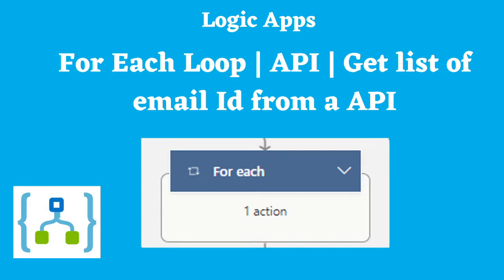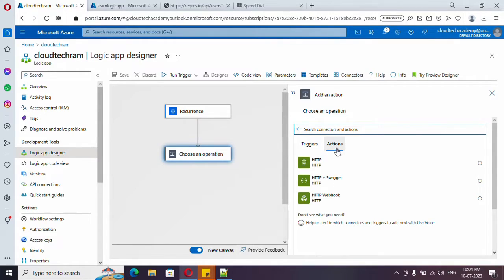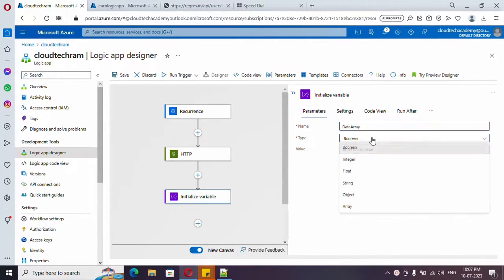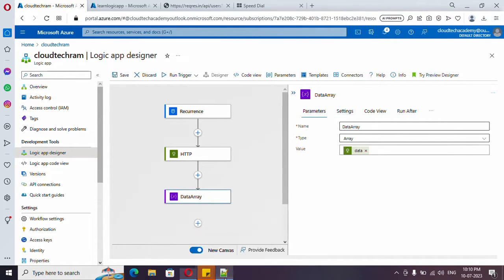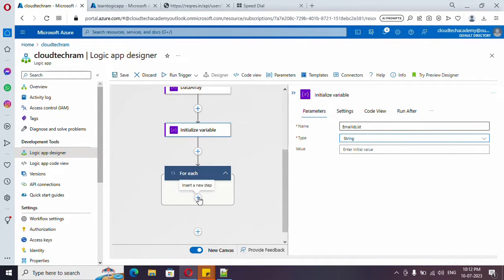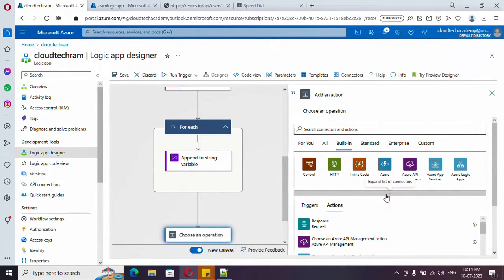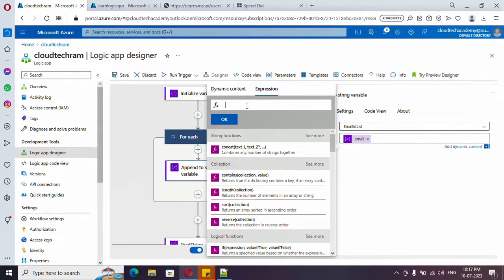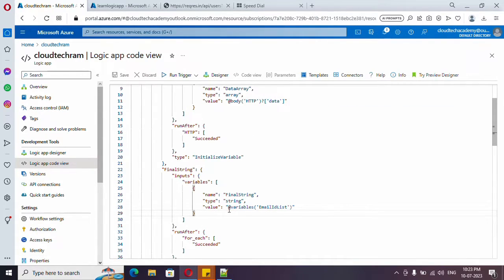5.For each in Azure Logic apps | get list of email id from API | HTTP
I have covered below topics in this video
*For each loop
*API
*HTTP
*concat